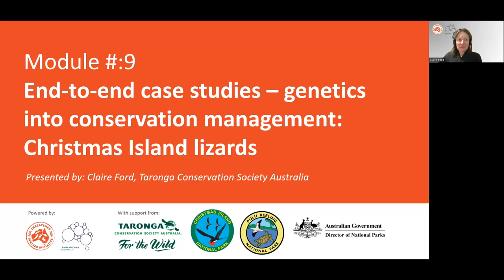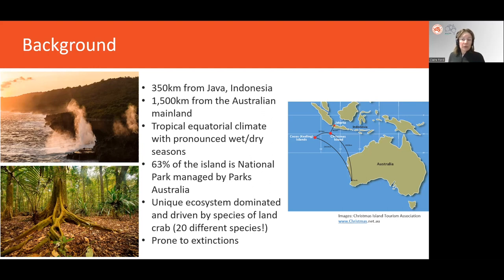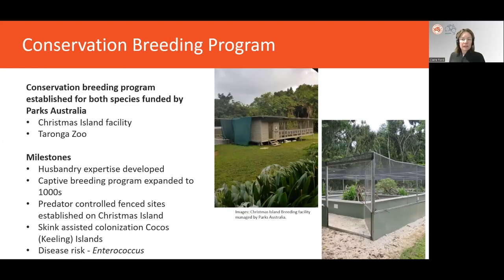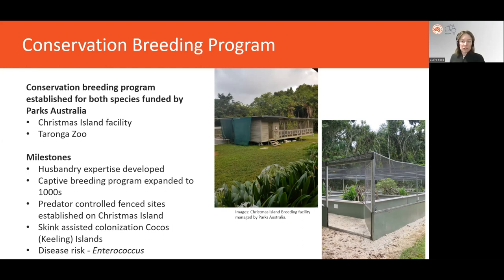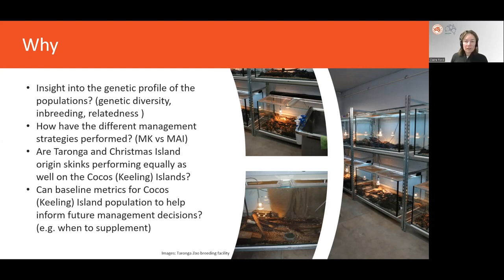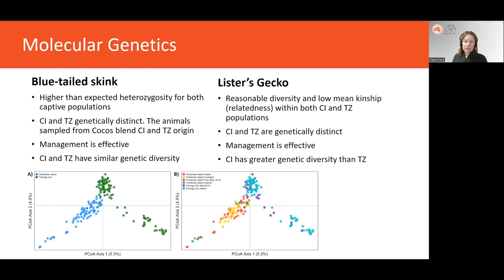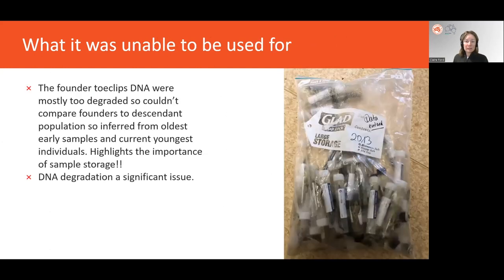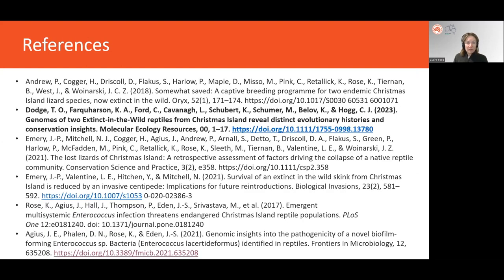Module 9.2: Christmas Island lizards case study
This video provides a case study where genetic data has been used to inform conservation management actions for the Christmas Island Skink and Lister’s Gecko.

Speaker: Claire Ford, Manager of population development and welfare at Taronga Conservation Society Australia